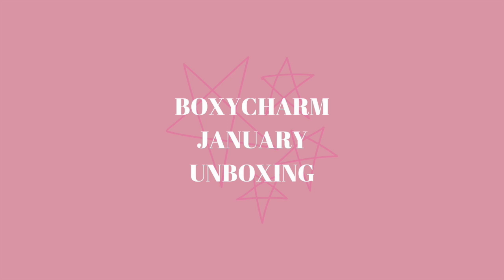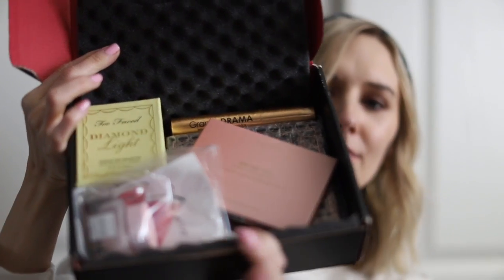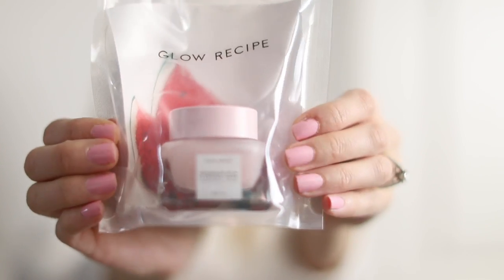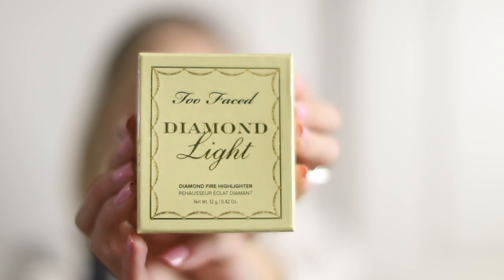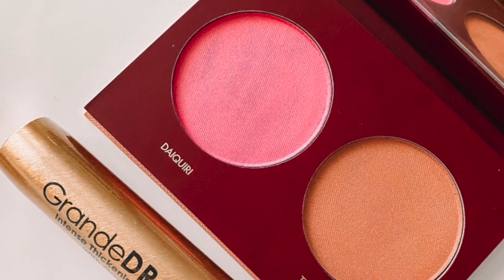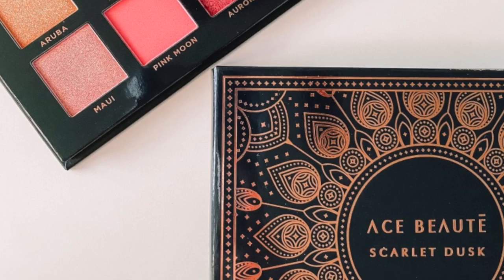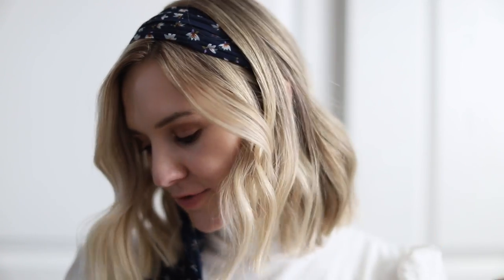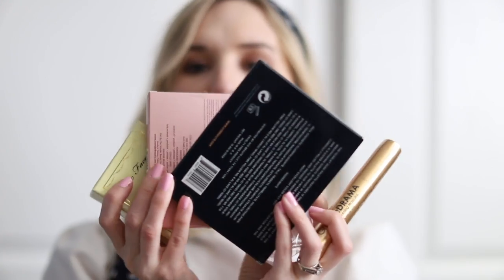BEAUTY || unboxing my January BoxyCharm subscription box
unboxing my January BoxyCharm box!

over $125 of full size beauty products for only $25 a month!

YOU choose the frequency of your boxes, monthly? three months? six months? buy a full year and only pay for 11 months!

here is what was inside ..

TOO FACED COSMETICS | DIAMOND LIGHT HIGHLIGHTER
RETAIL $36

ACE BEAUTE | EYESHADOW PALETTE
RETAIL $34.99

WANDER BEAUTY | TRIP FOR TWO BLUSH AND BRONZER DUO
RETAIL $36

RETAIL $22

GRANDE COSMETICS | GRADEDRAMA INSTENSE THICKENING MASCARA
RETAIL $25

I'm so impressed with my box and can't wait to try everything!
be sure to check out my video of how I use this beautiful eyeshadow palette, the mascara and the blush/bronzer duo in my pink eyeshadow makeup tutorial!

xo, Jensyn